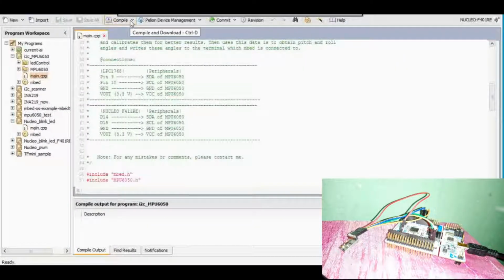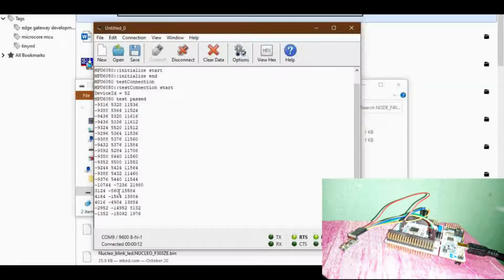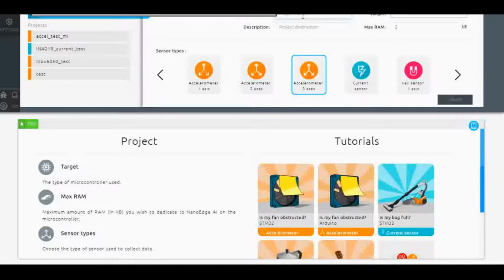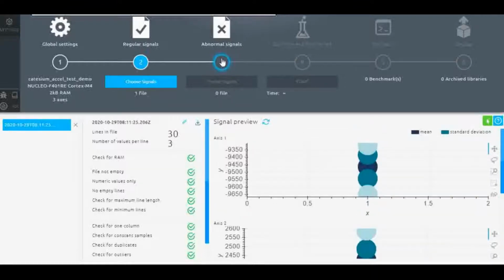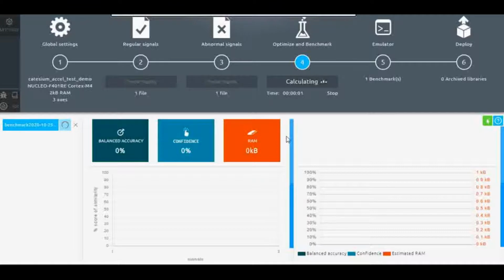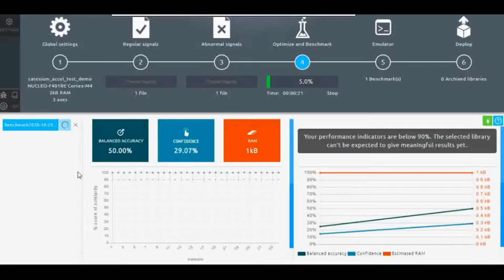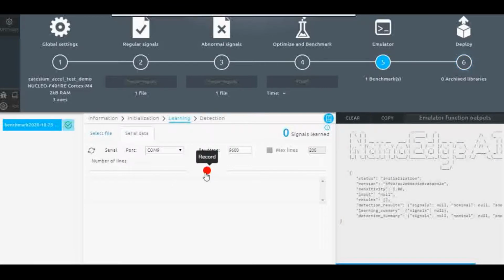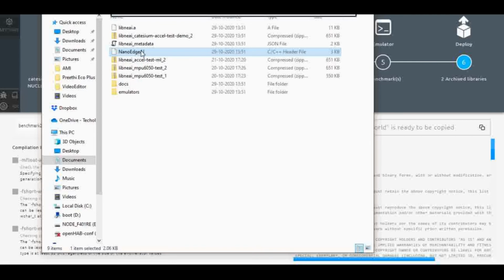Cartesiam Nano Edge AI Studio Quickstart Demo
This video gives a quickstart demo of Cartesiam Nano Edge AI studio platform.